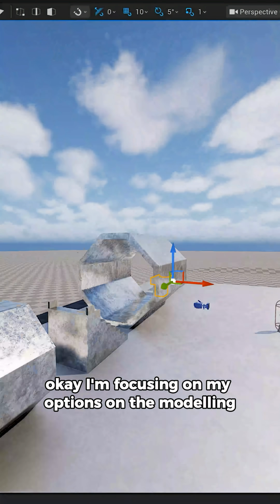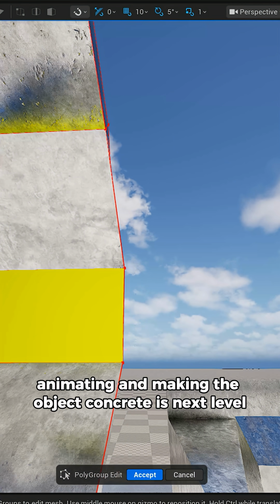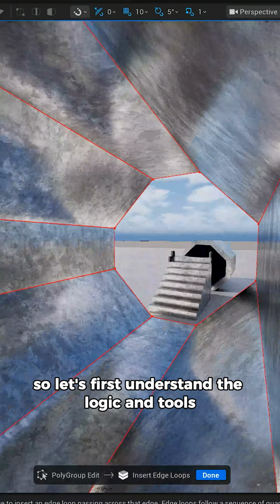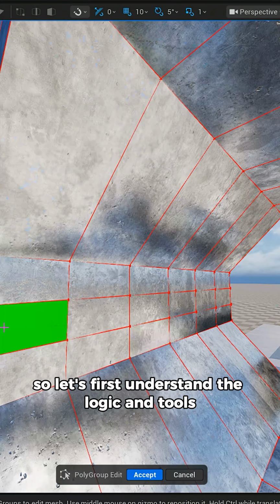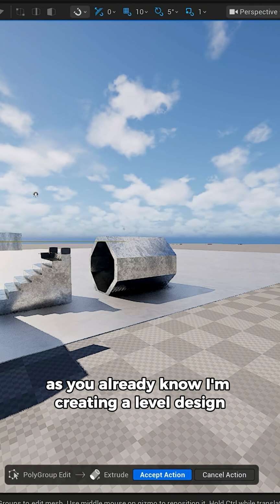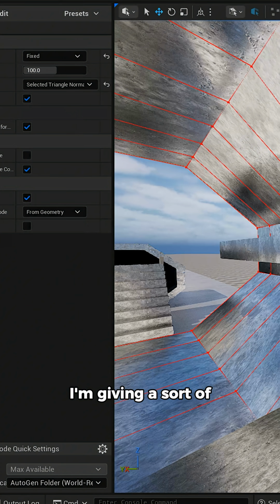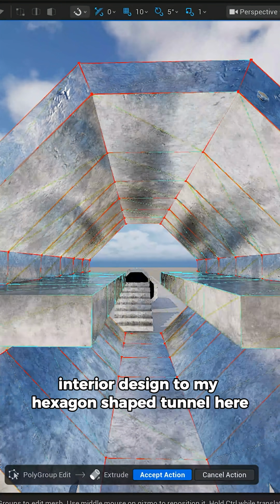Vexa had it coming! | Day 9 – 30 Minutes Later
Day 9 of my 30 Minutes Later journey in Unreal Engine 5.
Today I focused on modeling — learning the tools, shaping objects, and experimenting with the poly group edit to give some interior design to my hexagon tunnel.
For the first time, I felt confident — no stress, no urgency, just learning.
But then… I got frustrated. Really frustrated.
And I finally snapped at Vexa.
The fight begins.